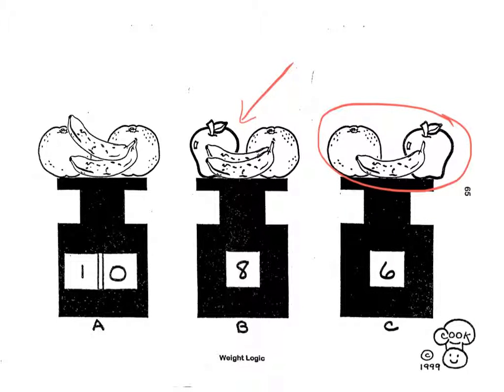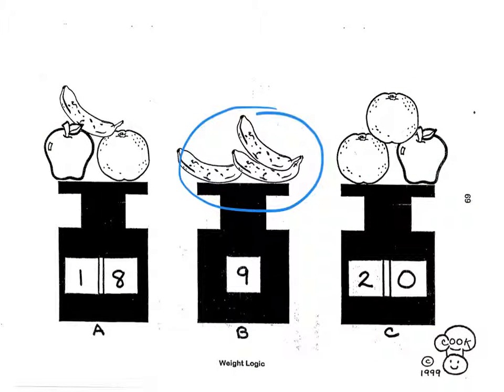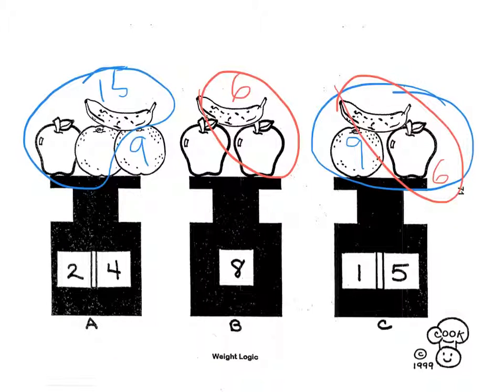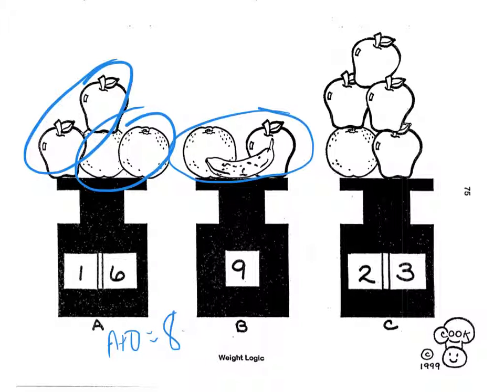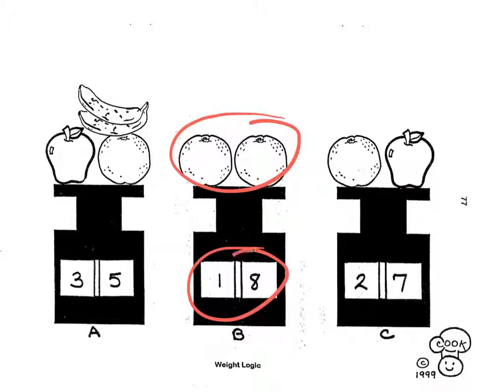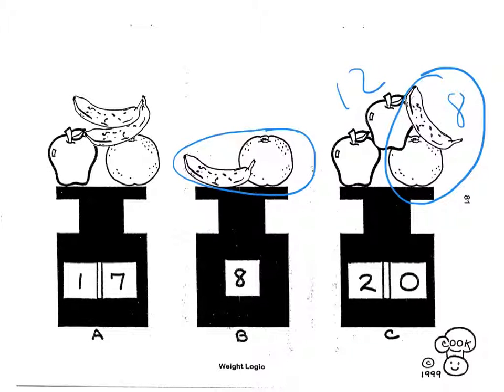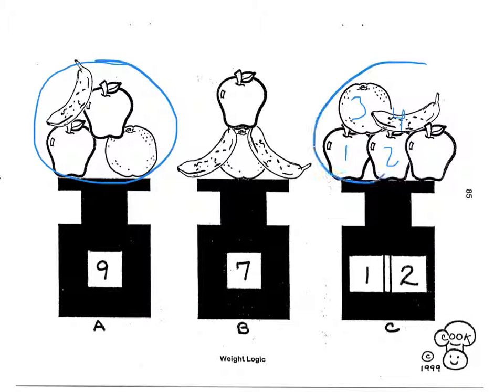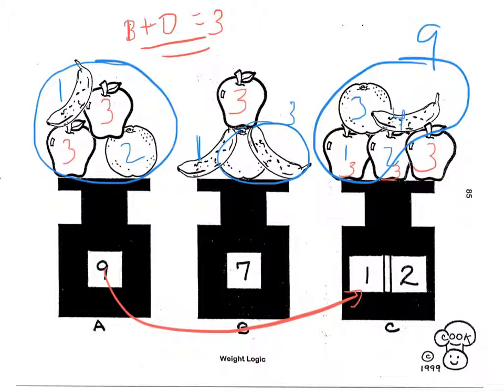weight logic 65-85